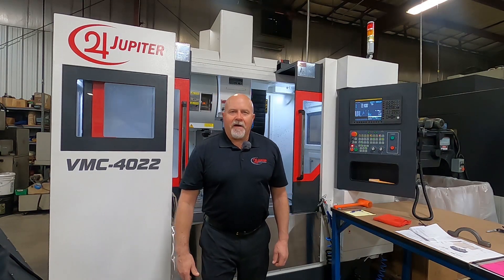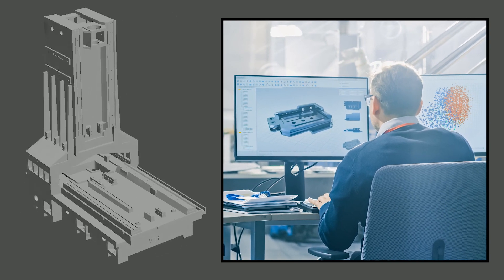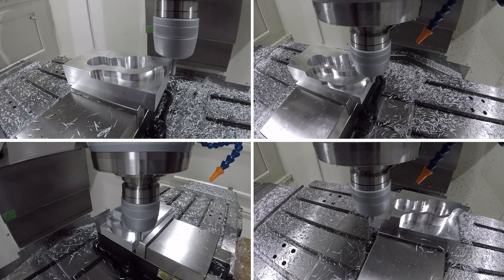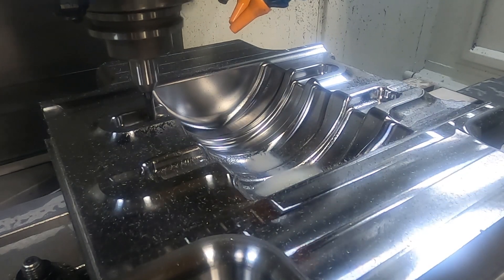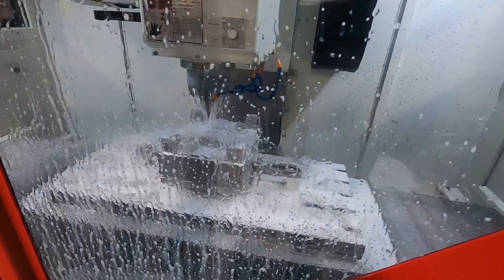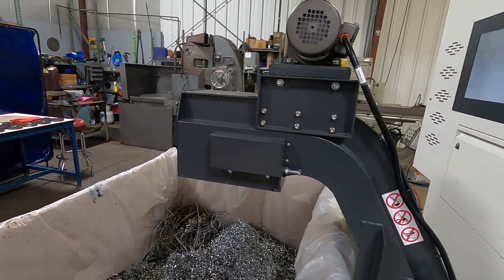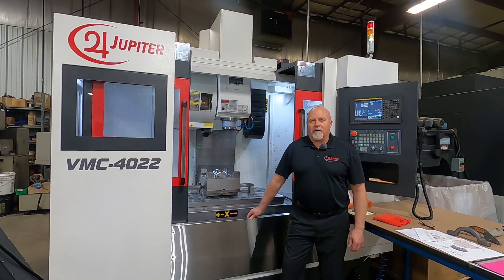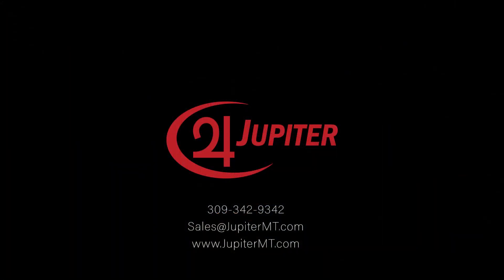Jupiter VMC-4022 High Performance 3-axis CNC Machining Center Introduction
Control: Fanuc 0i-MF w/ AICC 2 and Jerk Control
Travel X / Y / Z: 40.16 / 21.65 / 20.08 in
Guideways: Linear Roller @ 1,890 ipm
Table X x Y: 47.24 x 20.87 in
Table Max Load: 1,320 lb
Spindle: 12,000 RPM CAT-40 prepped for CTS @ 1,000 PSI
ATC: 24 tools